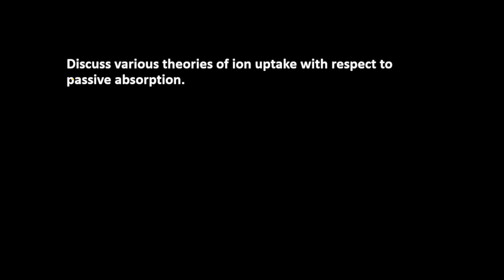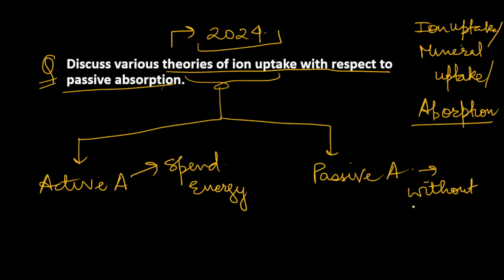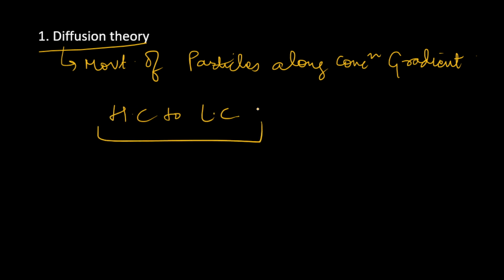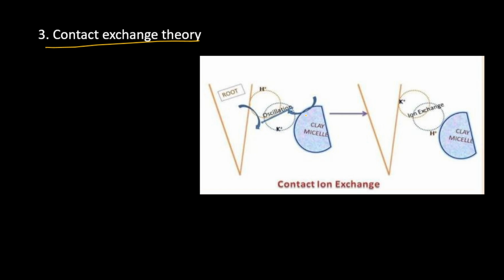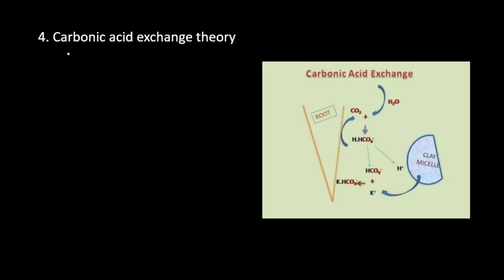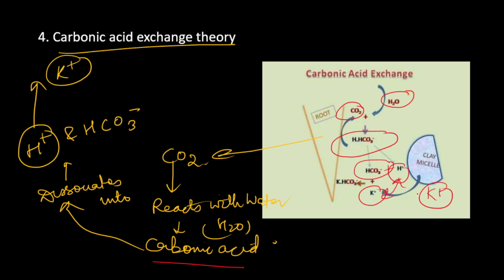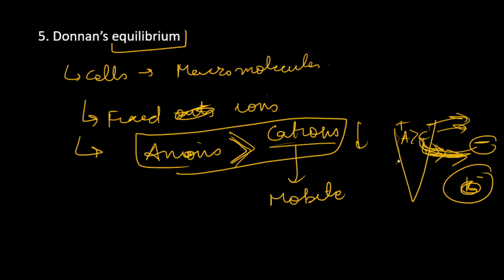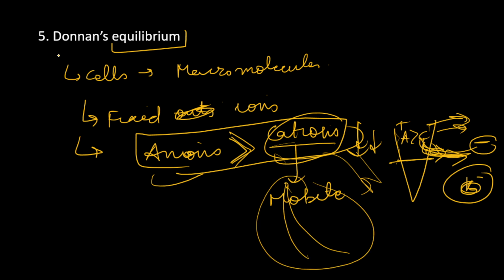Theories of Ion Uptake wrt Passive Absorption | Agriculture Optional Answer Writing Practice | UPSC